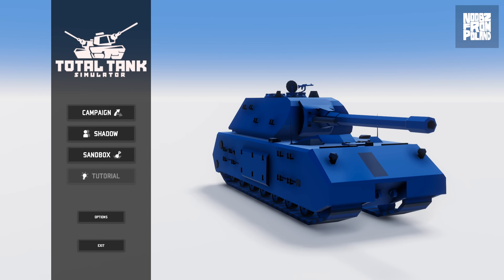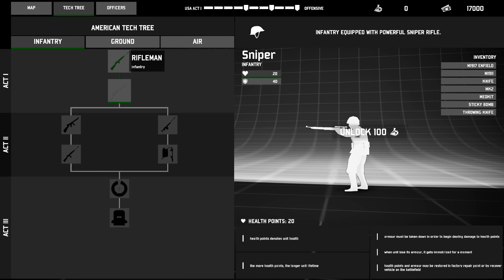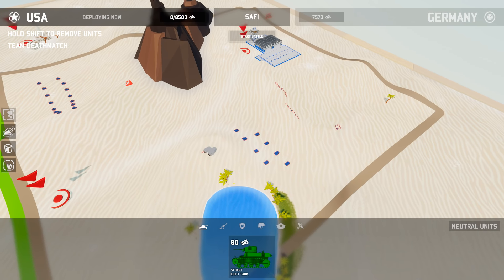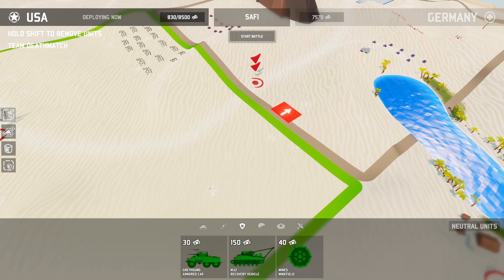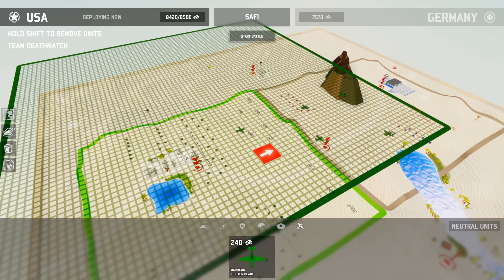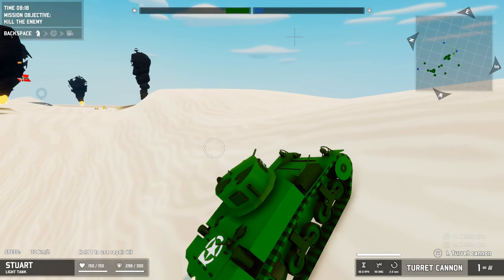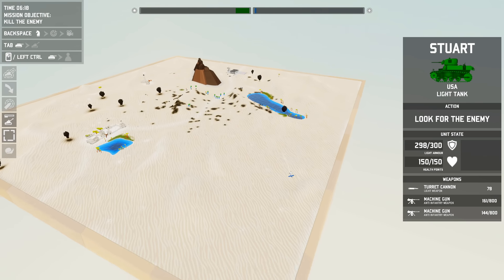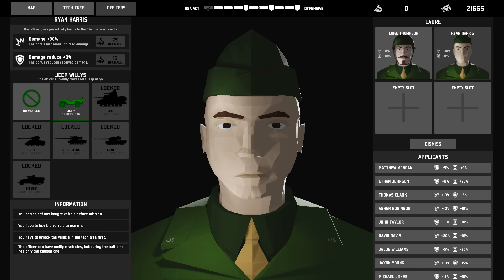NEW Total Tank Simulator Gameplay - USA Campaign 1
DaleyProductions plays the brand new battle simulator tactical strategy game based in World War 2 that is also low poly, Total Tank Simulator! This is some brand new gameplay of the game's USA Campaign.

Thank you to my Patrons:
- German Murrilo
-Charlie Oxley
-Mulder